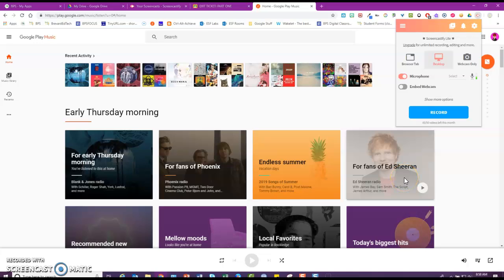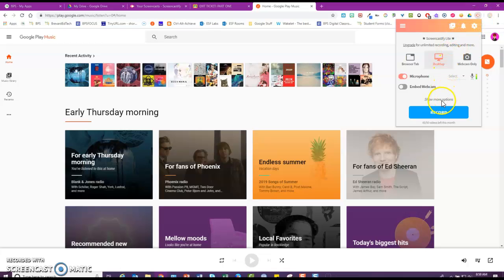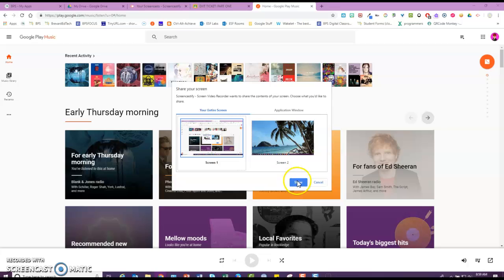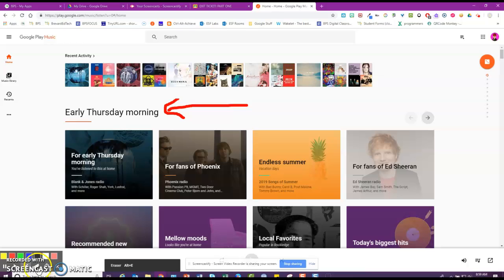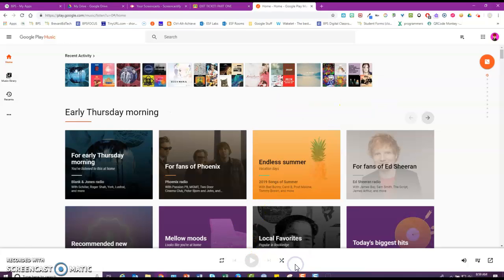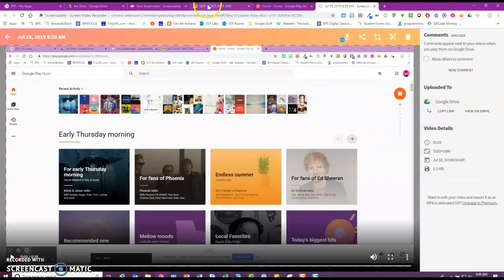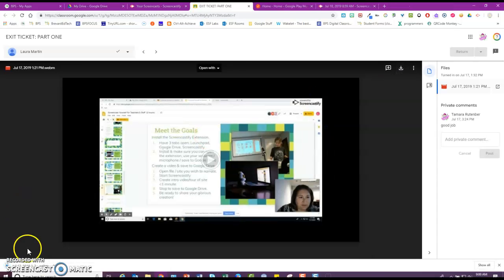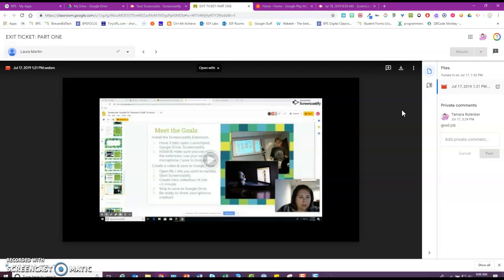Screencastify - Stuff I forgot to tell you